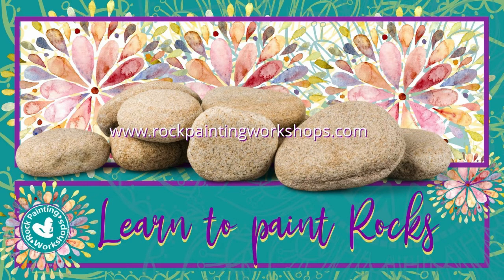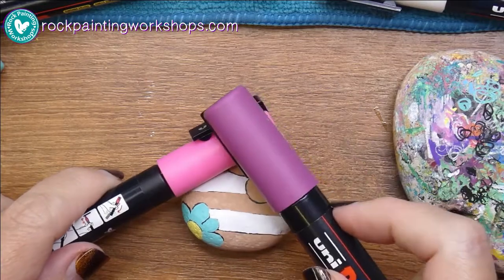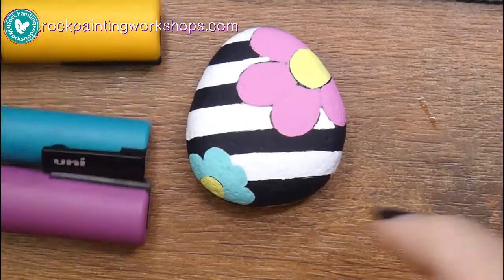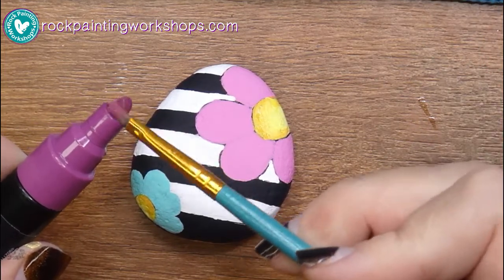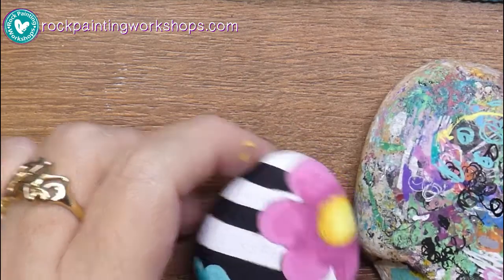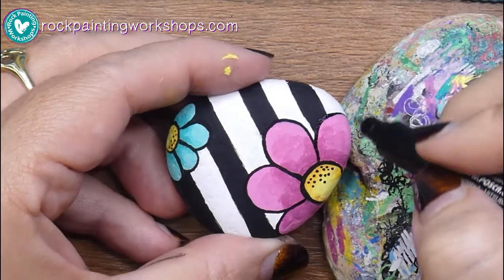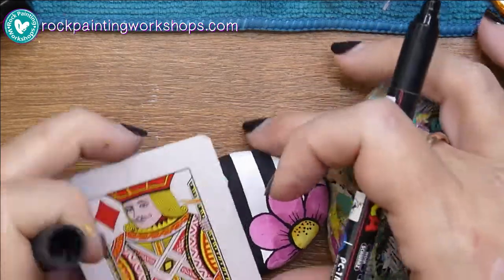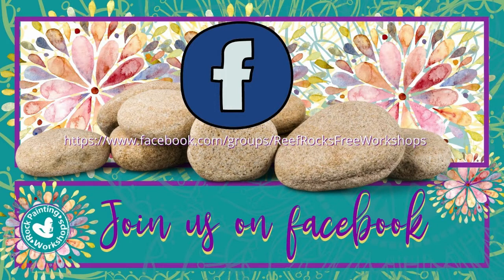Daisy Rock Painting Tutorial